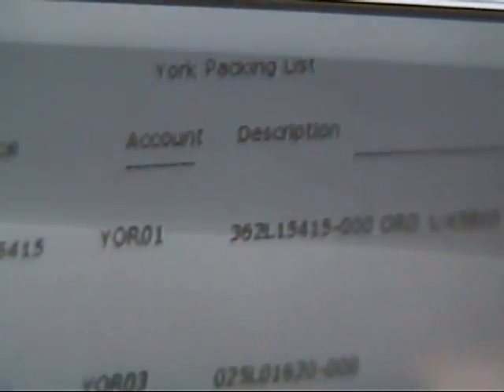crawford, hansford and kimber, electronics manufacturers -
Free video showing manufacturers in the electronics
and electrical industries how they can increase
productivity and profitability using the latest IT
systems.

Based on the personal experiences of John Simmonds, managing director, of leading electrical and electroncis manufacturer Crawford, Hansford and Kimber with over 35 years experience in transformers, pcb's and wound components design and manufacture